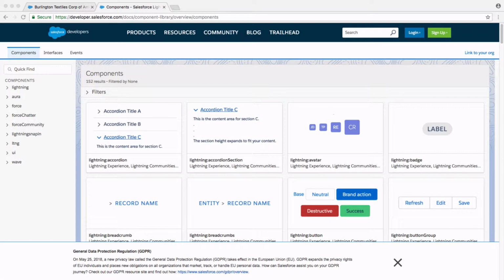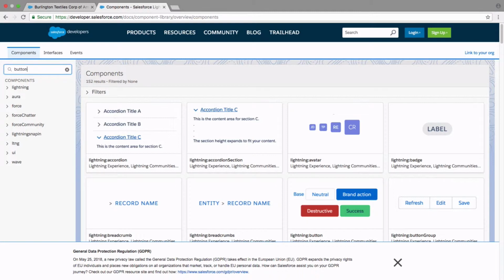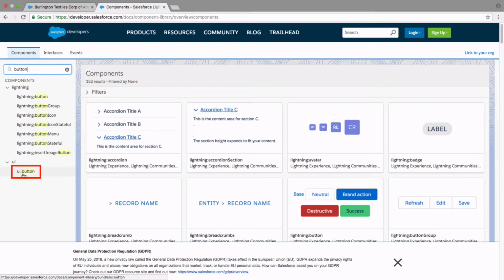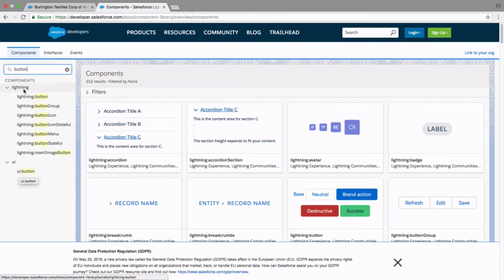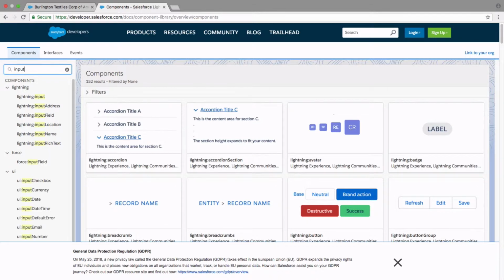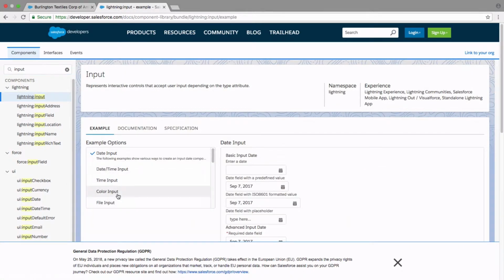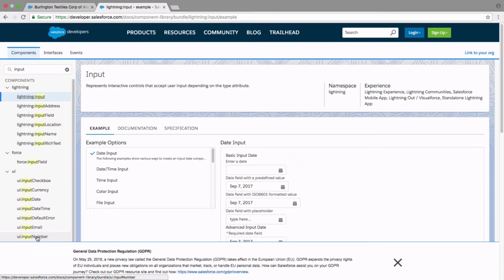9. Salesforce Lightning Development Tutorial - lightning: Vs ui: namespaces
Salesforce Lightning Custom Component Development Tutorial for Beginners

Learn about the difference between lightning:input and ui:input and 'lightning' and 'ui' namespaces in general and which one you should pick between the two.